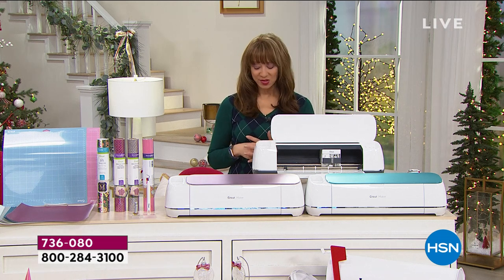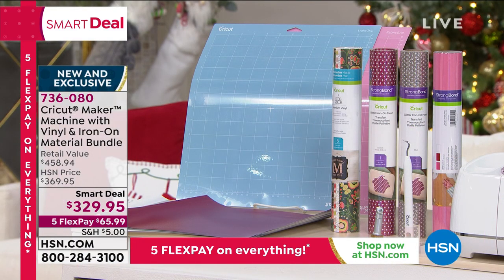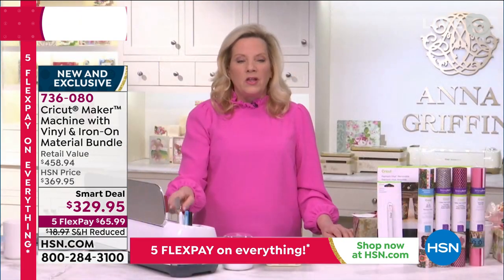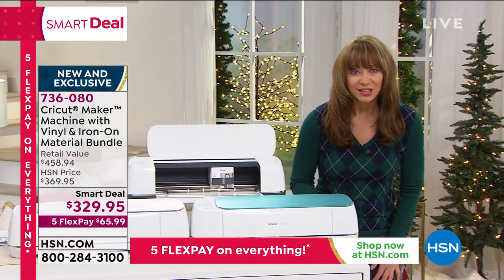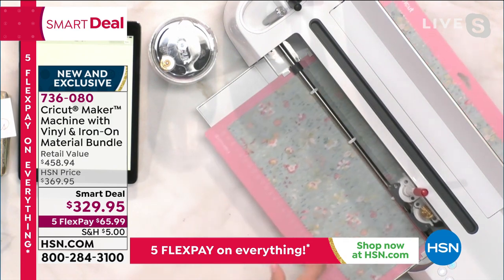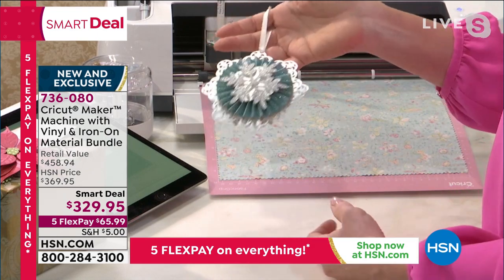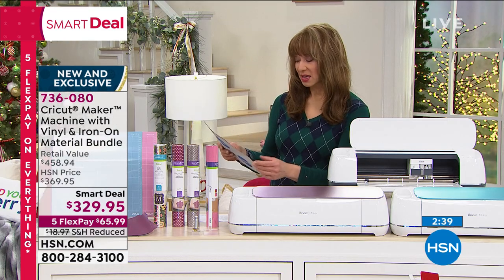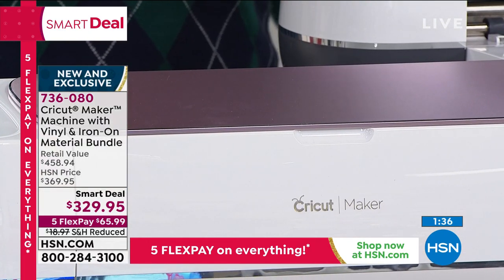Cricut Maker Machine with Vinyl and IronOn Material Bund...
Cricut Maker Machine with Vinyl and IronOn Material Bundle
Expand your crafting horizons with Cricut Maker. Here's the machine and the goodies. Have fun and craft away!

    Rotary blade and drive housing
    Premium finepoint blade and housing
    Black finepoint pen
    12"L x 12"W FabricGrip mat
    12"L x 12"W LightGrip mat
    Welcome Book
    USB cable
    Power adapter
    50 Readytomake projects including 25 sewing patterns (electronic content)
    Set of materials for a practice project

Bundled Goodies

    (3) 12" x 12" sheets Cricut Everyday IronOn Sampler, Tea Party 1 each Pink, Raspberry, White
    (6) 12" x 12" removable sheets Cricut Premium Vinyl Patterned Sampler, Rob   Bob Lattice 3 patterns, 2 each
    (20) 12" x 12" removable sheets Cricut Premium Vinyl Value Pack, Modern 4 each Black, Wine, Midnight Blue, Light Grey and White
    12" x 24" roll Cricut Glitter IronOn Mesh Multi
    12" x 24" roll Cricut Glitter IronOn Mesh Lipstick
    Cricut weeder tool

    Cricut Maker has recommended minimum system requirements for use.
    Performance varies by chipset, processor speed, and manufacturer.
    From time to time the recommended minimum system requirements for Cricut Maker machines and/or Cricut Design Space software and app may change to help improve software performance while complying with operating system updates.
    As updates are made to the software and/or app, some minimum system requirement updates will be mandatory.
    Design features and functionality may vary between computers, tablets and smartphones.